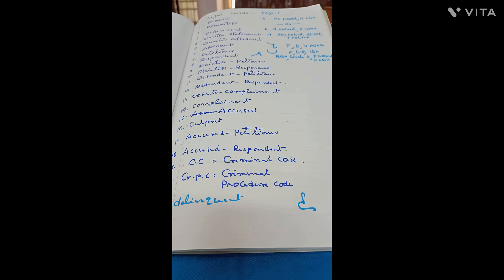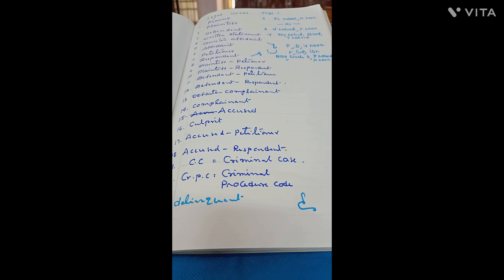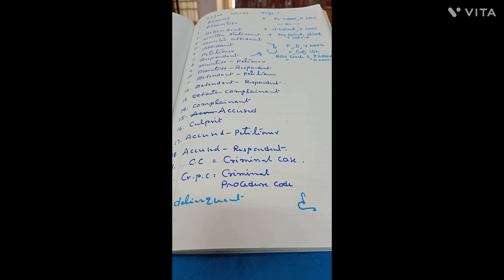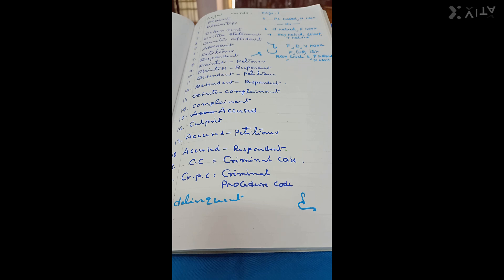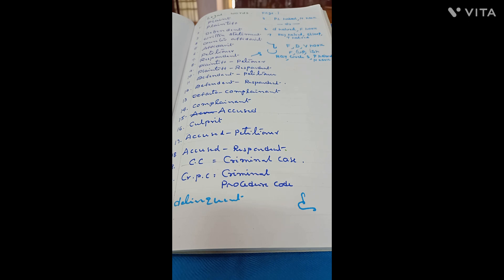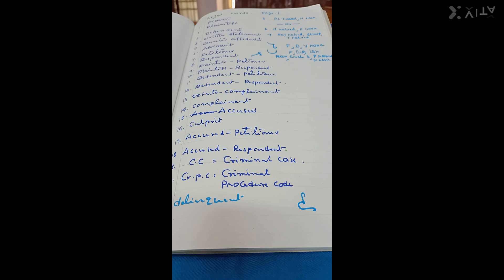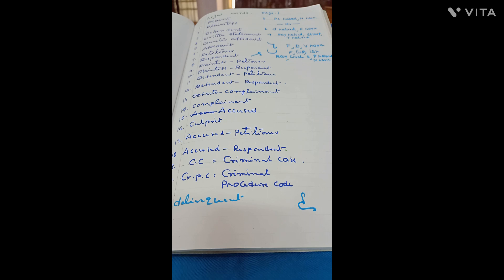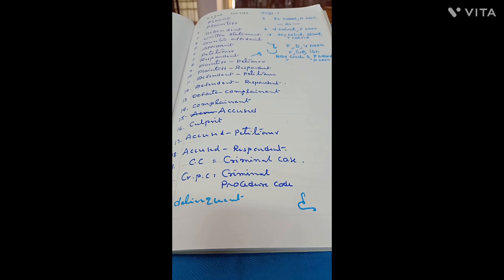568. 120 WPM SPEED - TN JUNE, 1983 - DICTATED BY LAKSHMI PRASAD PICHIKA.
HURY UP! ON-LINE CLASSES STARTED BOTH FOR SPEED AND BEGINNER STUDENTS.